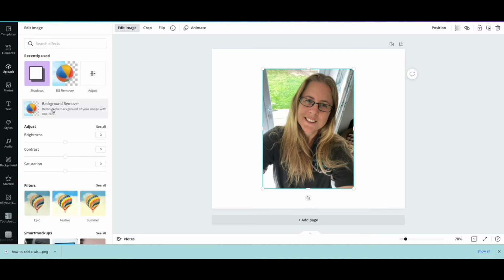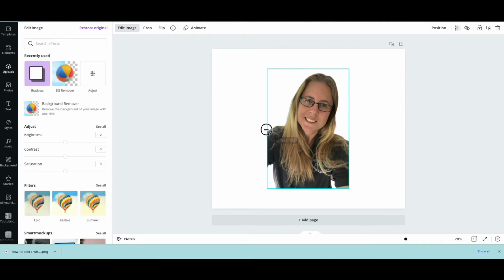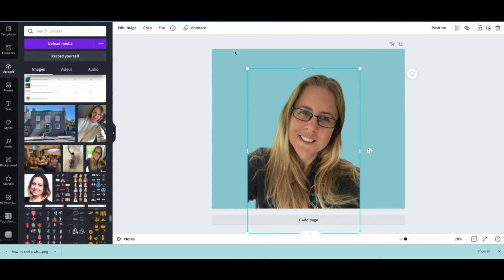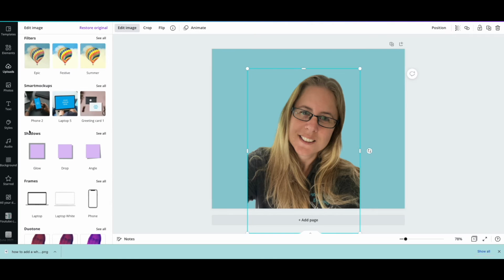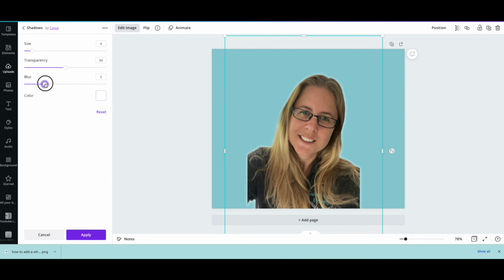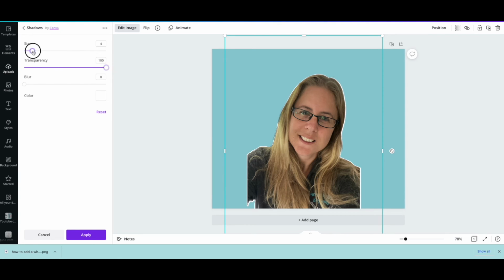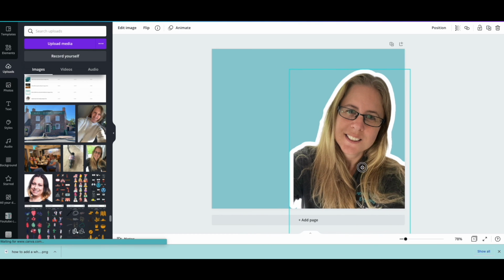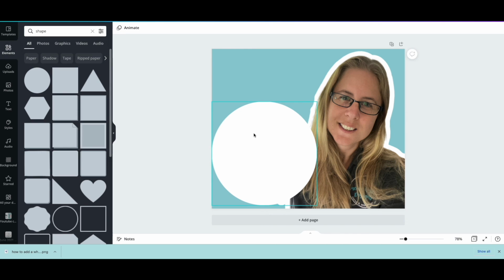How to add a white line around your image in Canva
In this video I show you how easy it is to add this effect to your Canva graphics, adding a white line around the outer edge of an image helps to make it stand out more.